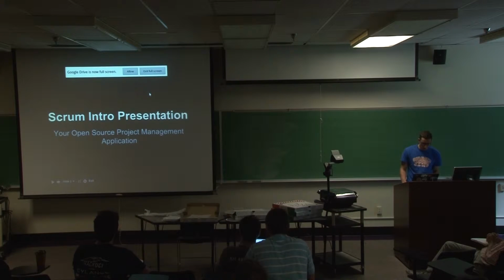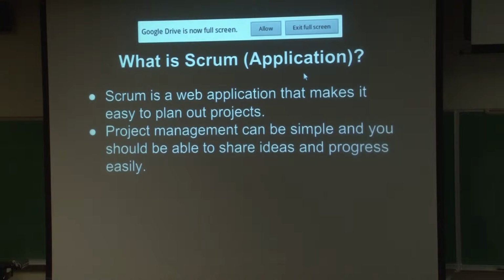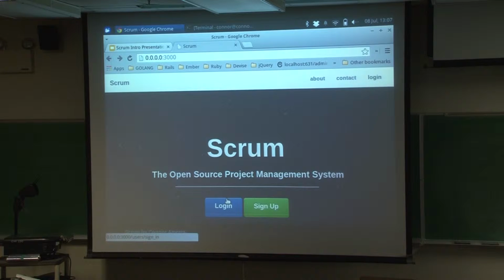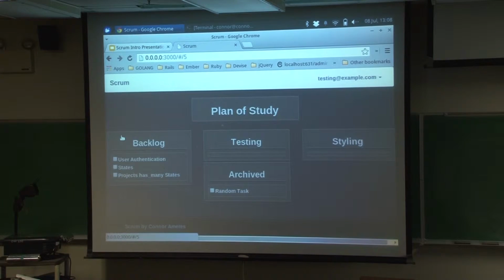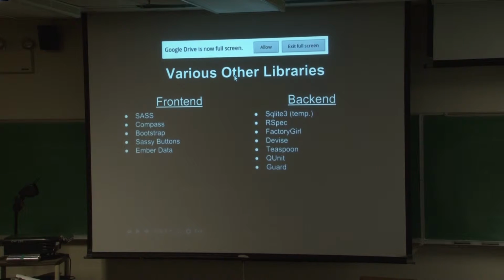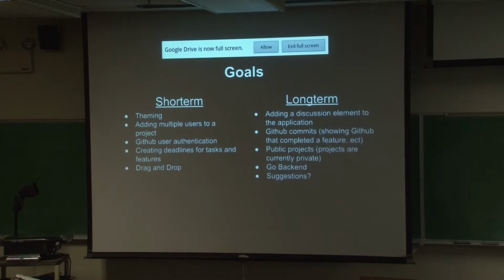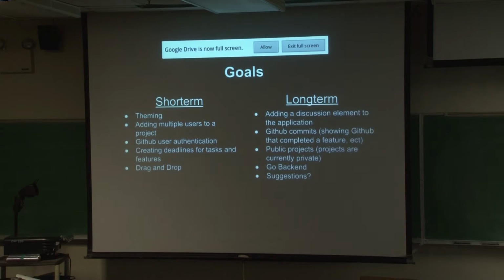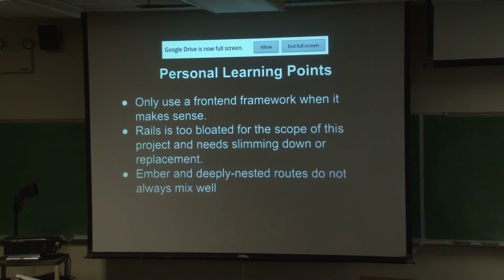RCOS Summer 2014 - Meeting 8 - Scrum